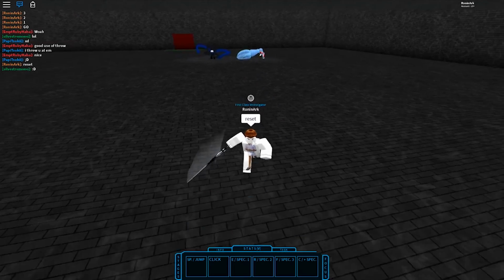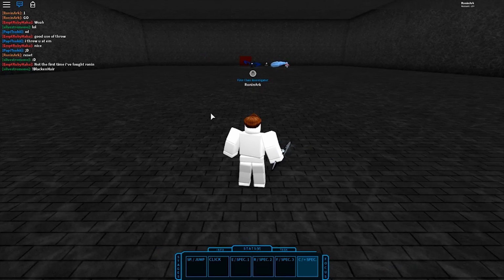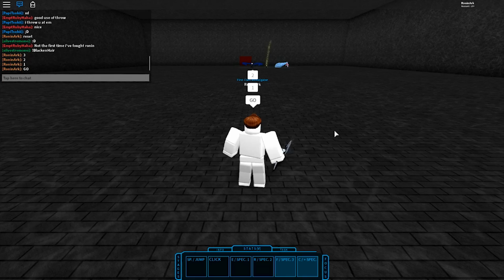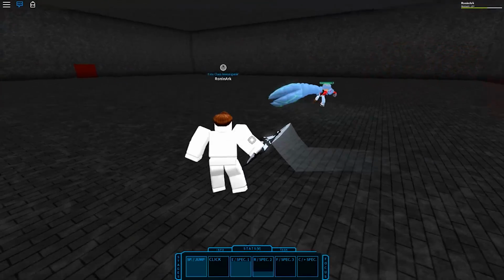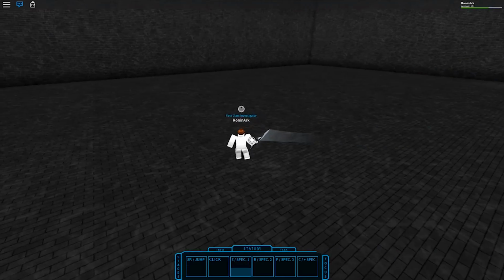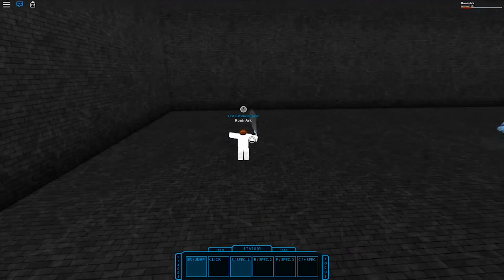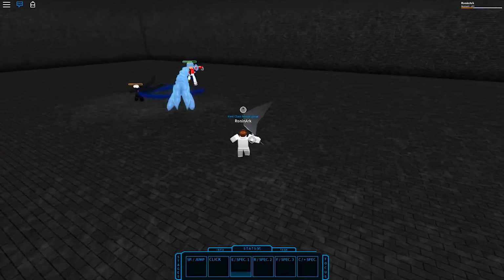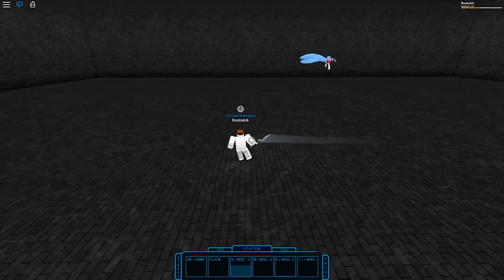[Ro-Ghoul]- OWL (OrdinaryPotato) VS THREE POWERFULL KAKUJAS (IS IT POSSIBLE TO WIN!?)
Whats up tots! Today We Will Be Fighting Three Kakujas With Owl ALONE!

ROBLOX is a online, kid friendly virtual playground and workshop, where kids of all ages can safely interact, create, have fun, and learn. It’s unique in that practically everything on child friendly ROBLOX is designed and constructed by members of the community. ROBLOX is designed for 8 to 18 year olds, but it is open to people of all ages. Each player starts by choosing an avatar and giving it an identity. They can then explore ROBLOX — interacting with others by chatting, playing games, or collaborating on creative projects. Each player is also given their own piece of undeveloped real estate along with a virtual toolbox with which to design and build anything — be it a navigable skyscraper, a working helicopter, a giant pinball machine, a multiplayer “Capture the Flag” game or some other, yet­to­be­dreamed-up creation. There is no cost for this first plot of virtual land. By participating and by building cool stuff, ROBLOX members can earn specialty badges as well as ROBLOX dollars (“ROBUX”). In turn, they can shop the online catalog to purchase avatar clothing and accessories as well as premium building materials, interactive components, and working mechanisms.